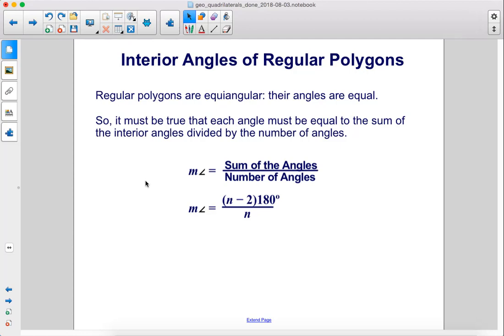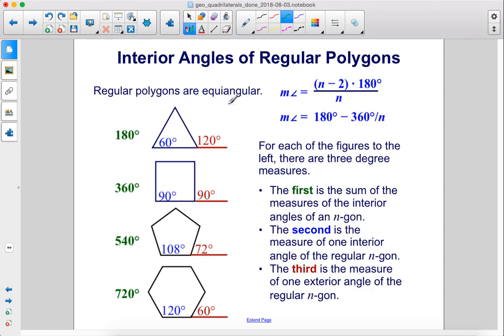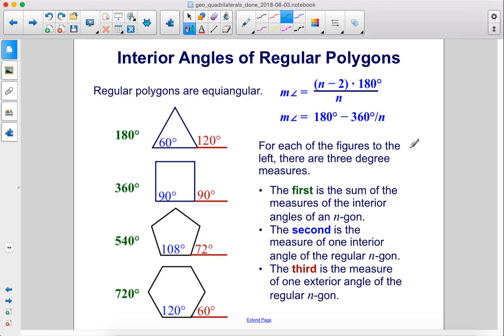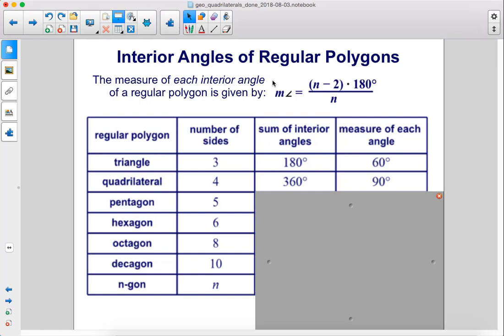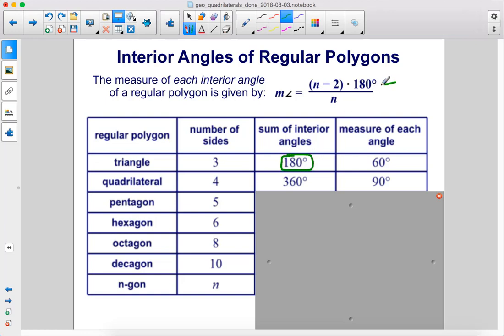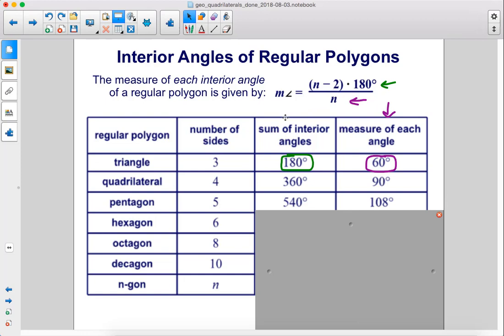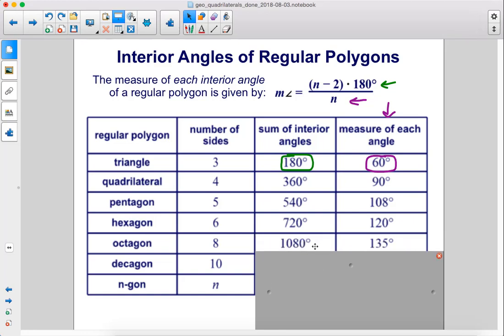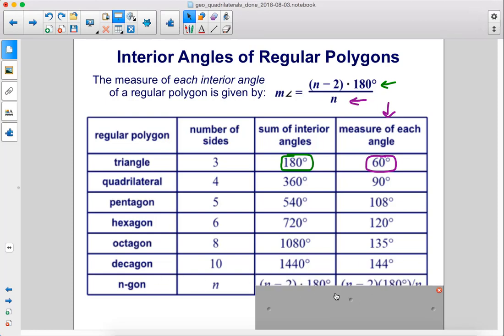Geometry Quadrilaterals Polygons Pt 4